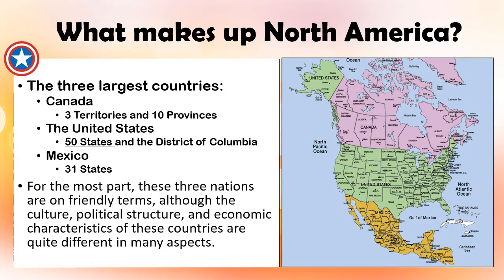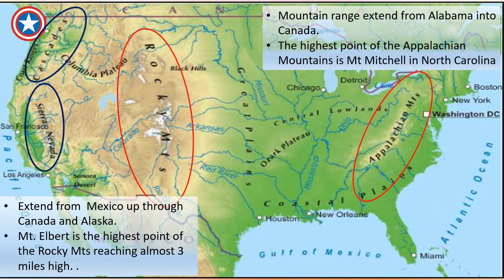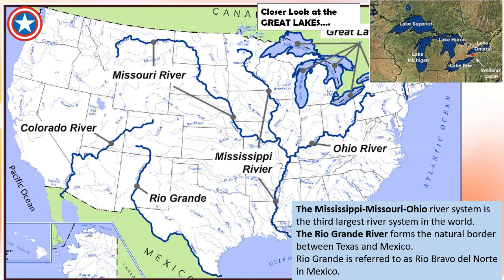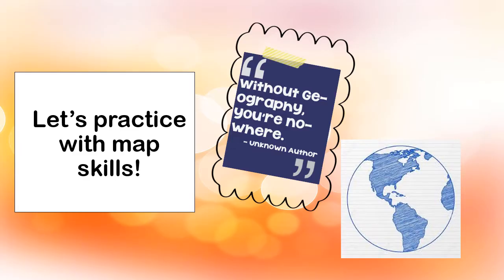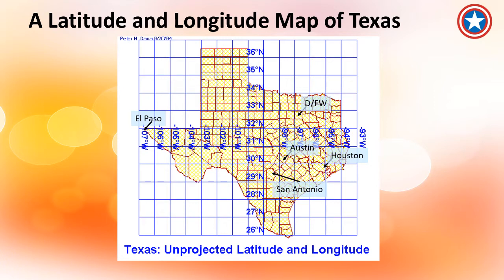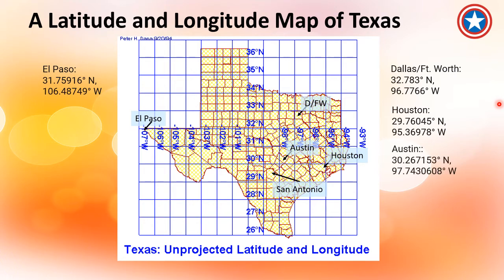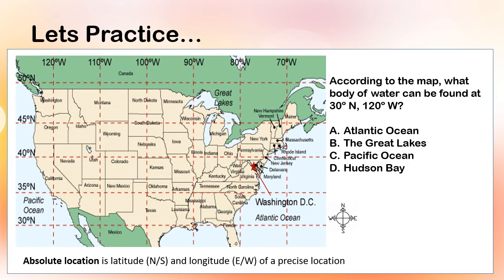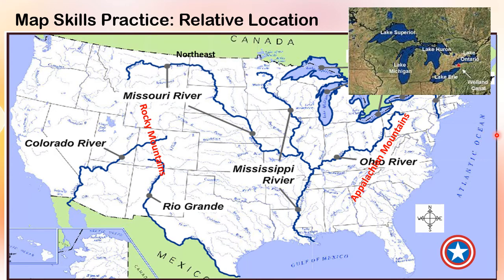2020 W Geography 2 02 mini 002 9 10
Mini-lesson for objective 2-02 Absolute and Relative location